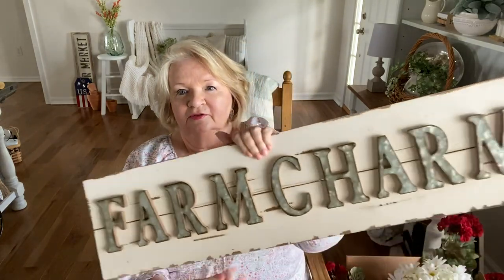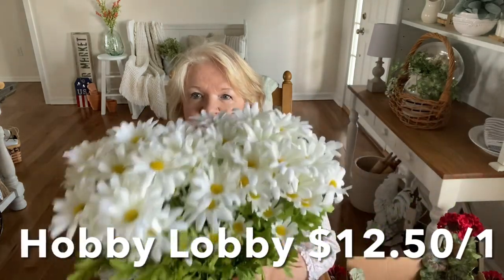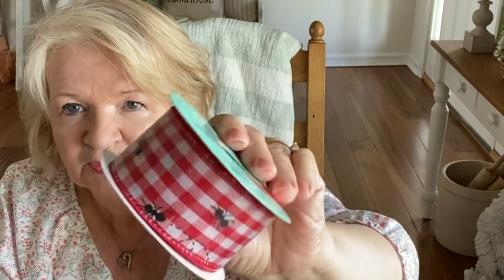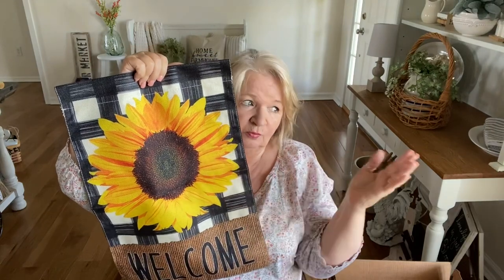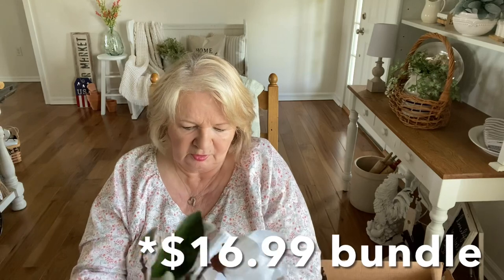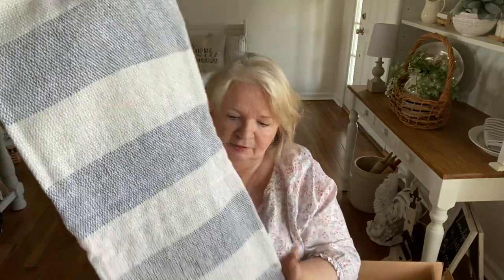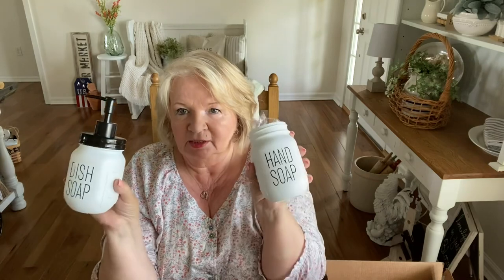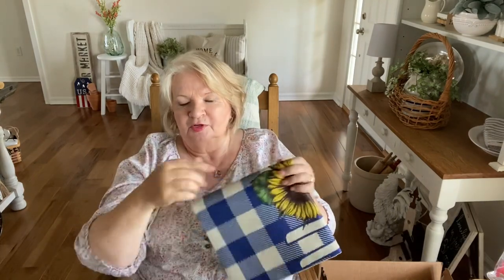Haul & question Hobby Lobby & Amazon Summer Farmhouse Haul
I am so happy you chose to spend some of your day with me. I hope you enjoy this video. 👍🏻Don’t forget to give my video a thumbs up!

😊(I could earn a small commission from my Amazon Storefront and Affiliated links, if you buy through my links, it really helps my channel, but it is no cost to you. I really appreciate it. 👍🏻)

Furniture
🌻Flooring is Bruce hardwood flooring from Lowes. The wood is hickory, with a natural finish.
🌻Havalance sofa console table…. Havalance Sofa/Console Table Newby's Furniture
🌻Carynhurst 60” tv stand…. Carynhurst 60" TV Stand Newby's Furniture
🔵Soft close cabinet hinges… Farmhouse kitchen
Support